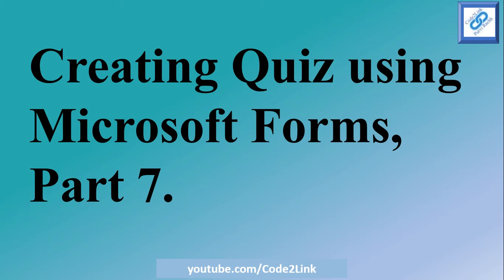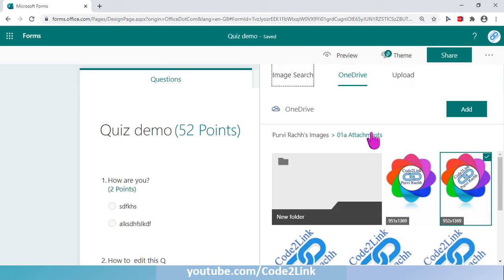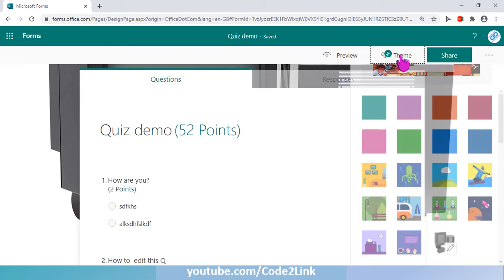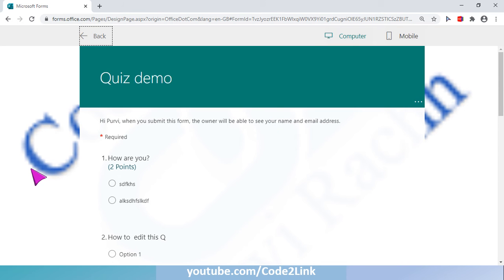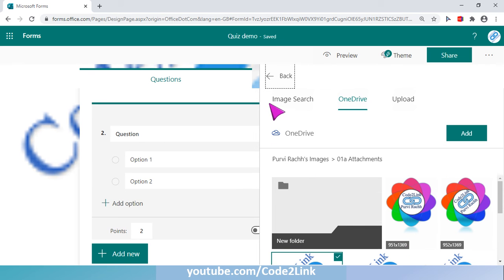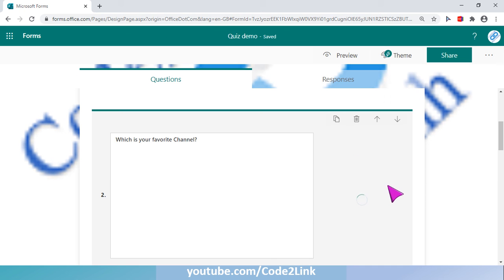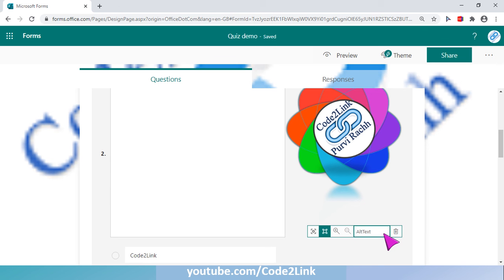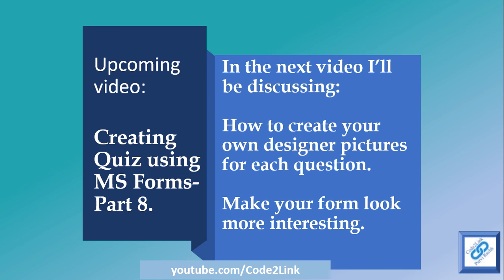Insert your own background in Forms, How to insert picture in a question in Forms.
In this video you will see How to make forms more interesting, Use themes and background options in Forms How to customize Forms / Quiz. This is part 1 of the 2 videos. Here you'll find 3 options to jazz up your quiz or form.

4.How to get responses and set time limits in forms. How set a date to schedule a form in future.

 5. How to share a form with your colleague . how to collaborate with others using forms. How to duplicate a form.